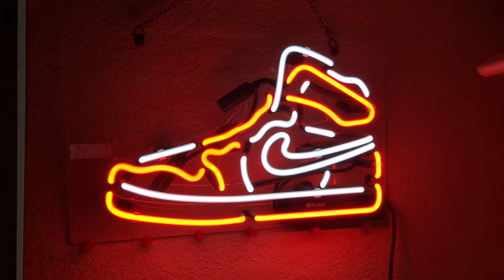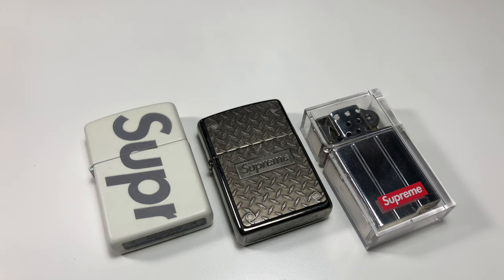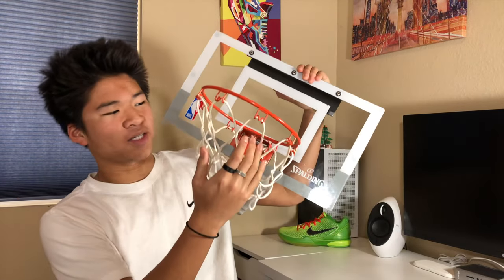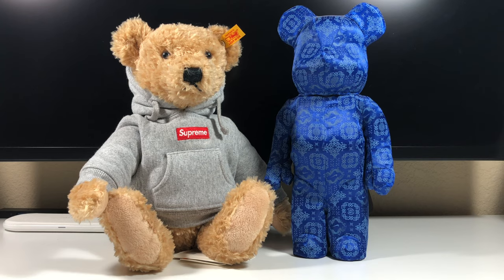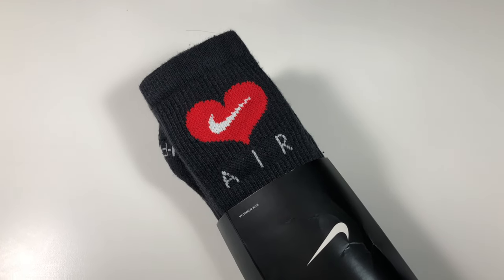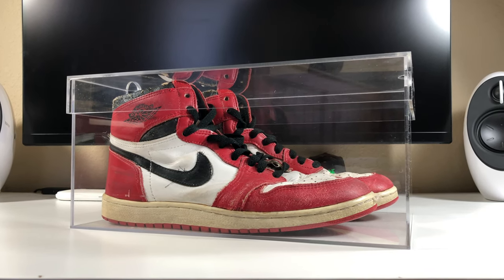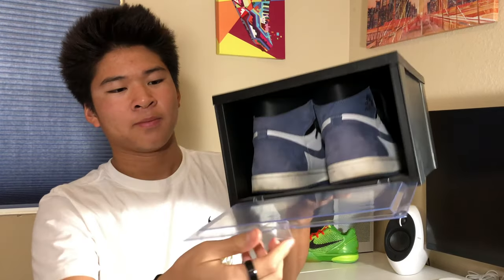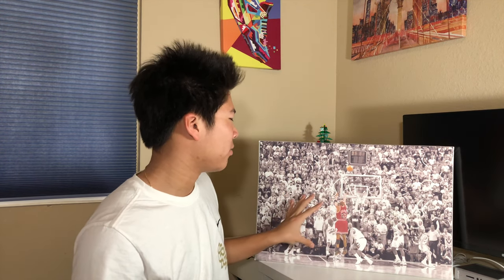7 Christmas Gifts for Sneakerhead/Hypebeast Without Breaking the Bank!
7 Christmas Gifts for Sneakerhead/Hypebeast Without Breaking the Bank! Let us know if you guys like these types of videos.